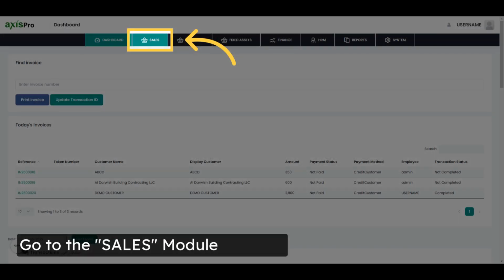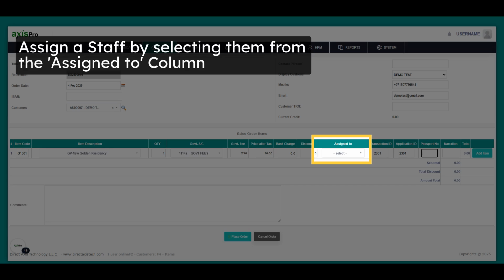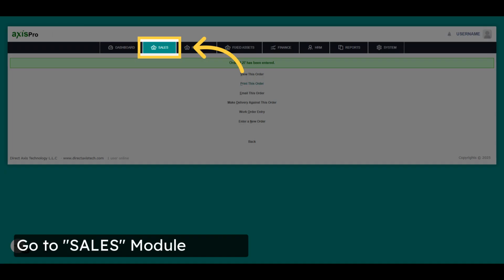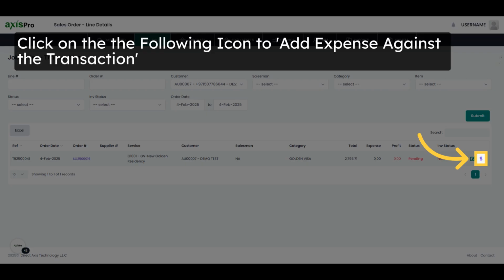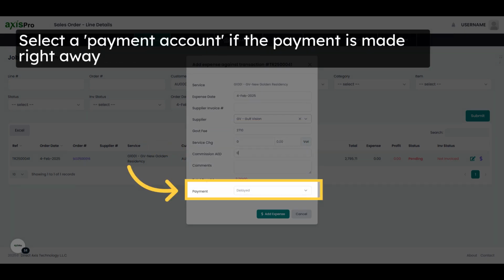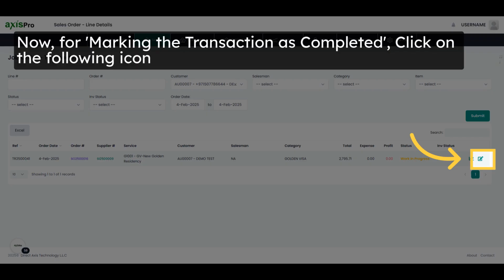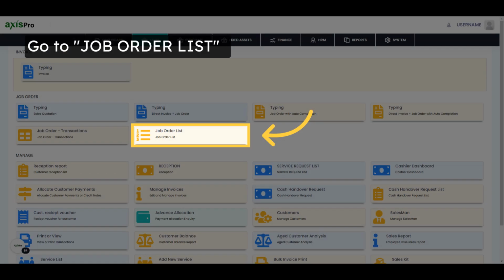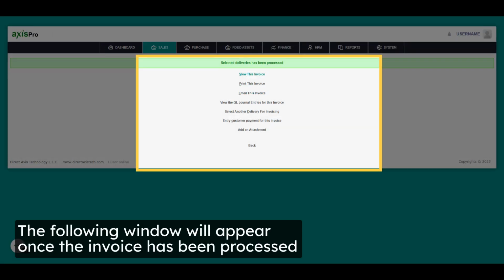Job Order Transactions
In this tutorial, you will learn how to set up roles, manage permissions, and keep your system secure—all step by step.

Whether you're a beginner or an experienced user, this tutorial will help you streamline your invoicing process in just a few clicks!